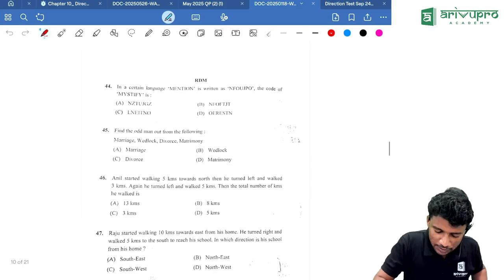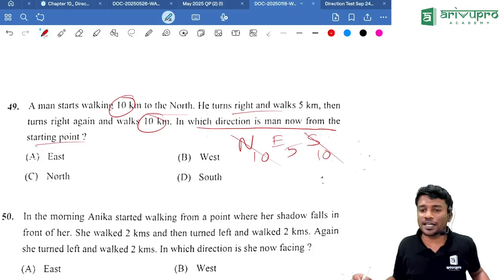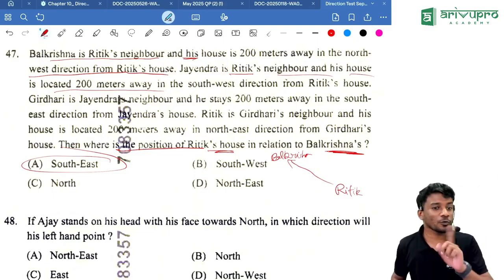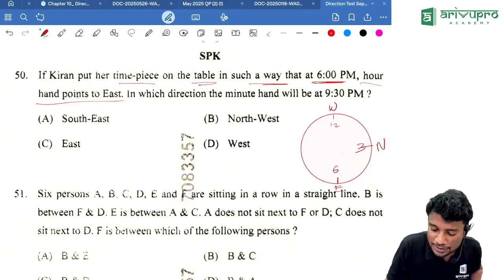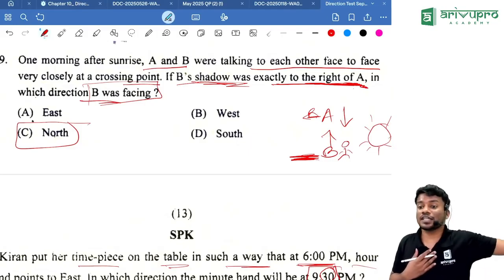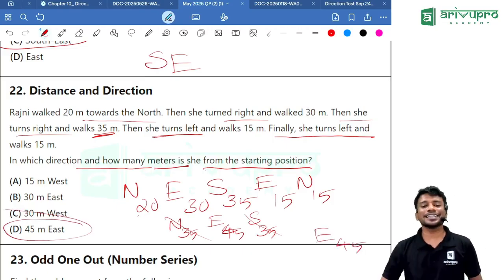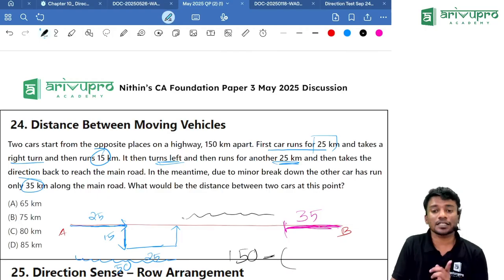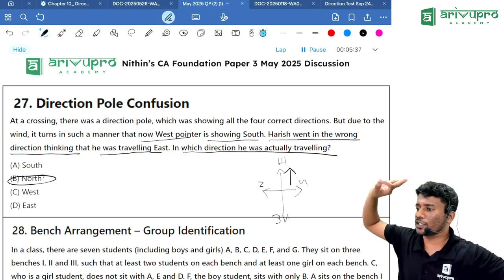CA Foundation Chapter 10 | Direction Sense Test | Past 3 Attempts PYQs Solved | Nithin ArivuPro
Master Direction Sense Test questions from CA Foundation Logical Reasoning Chapter 10 with detailed solutions of ICAI’s last 3 attempt papers! Practice exam-level MCQs to boost your preparation for CA Foundation Sept 2025.